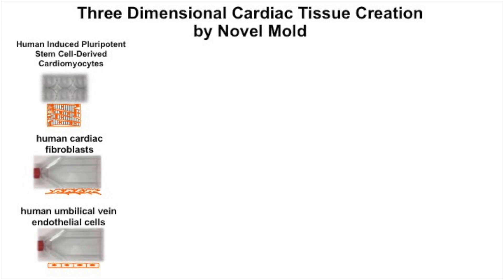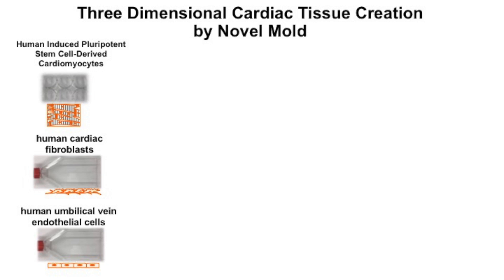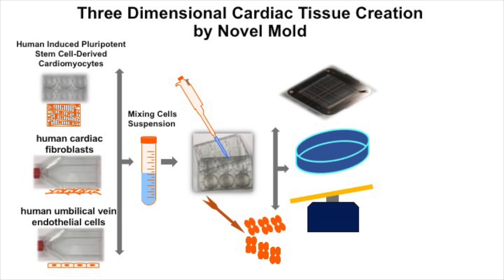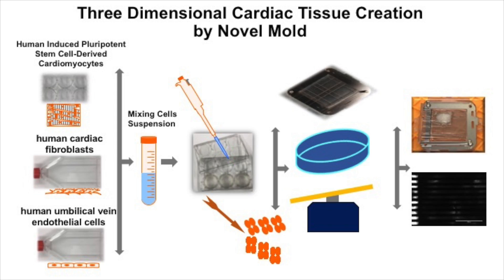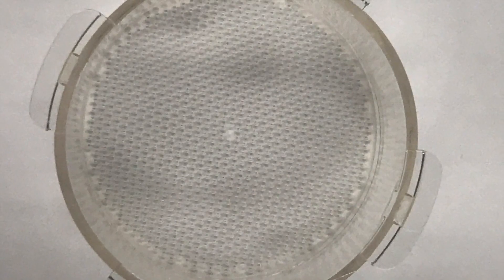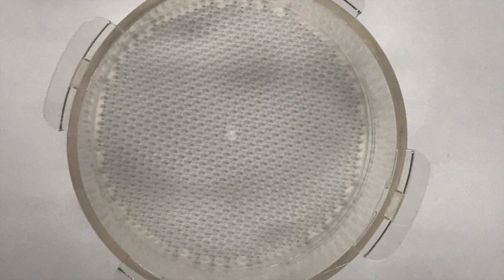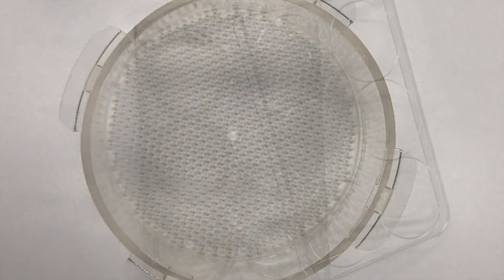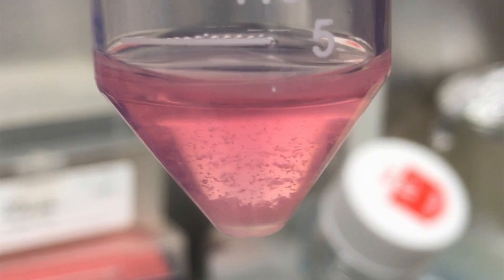Net Mold-Based Method Of Scaffold-Free 3D Cardiac Tissue Creation l Protocol Preview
A Net Mold-based Method of Scaffold-free Three-Dimensional Cardiac Tissue Creation -  a 2 minute Preview of the Experimental Protocol

Yang Bai, Enoch Yeung, Cecillia Lui, Chin Siang Ong, Isaree Pitaktong, Chenyu Huang, Takahiro Inoue, Hiroshi Matsushita, Chunye Ma, Narutoshi Hibino
The First Hospital of Jilin University, Department of Cardiac Surgery; Johns Hopkins Hospital, Division of Cardiac Surgery;

This protocol describes a net mold-based method to create three-dimensional scaffold-free cardiac tissues with satisfactory structural integrity and synchronous beating behavior.